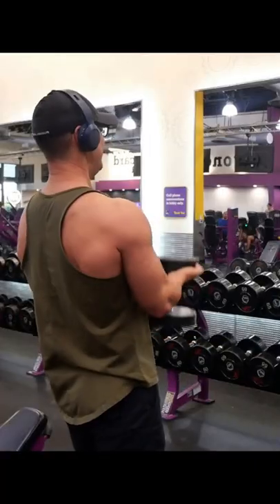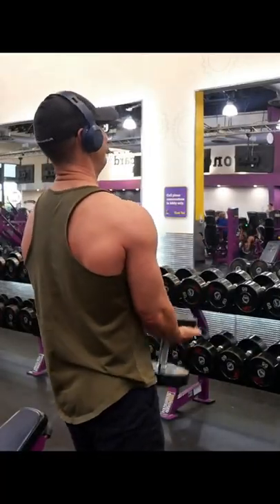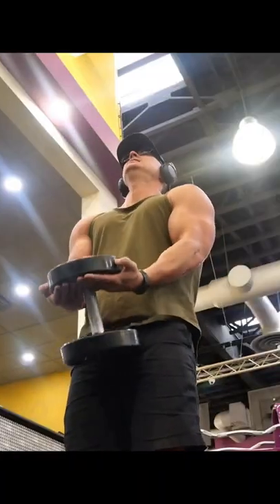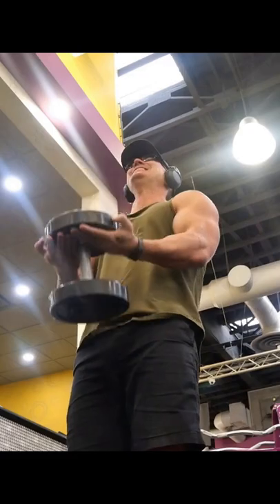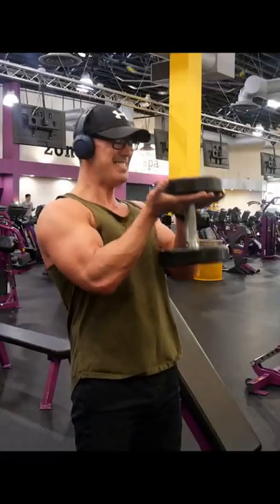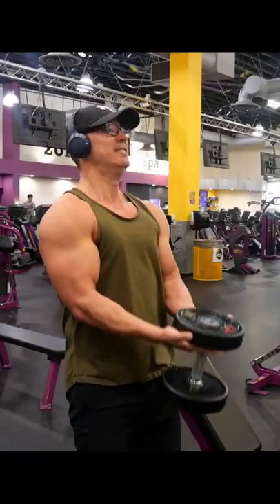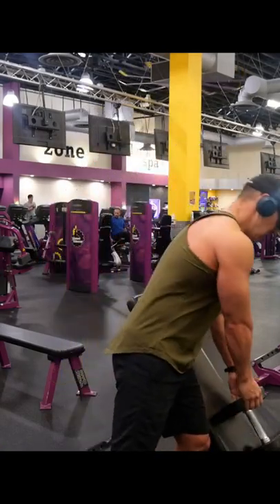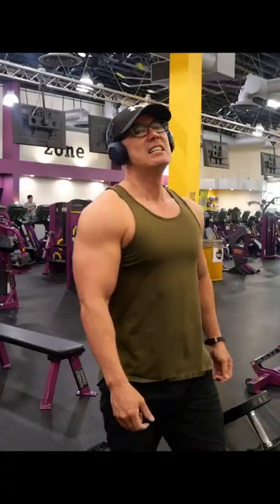Are you missing out?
If you’re on the hunt for a more effective bicep workout, or are particularly interested in developing strength and definition in the longer, outer part of the bicep, then waiter curls could very well be the answer.